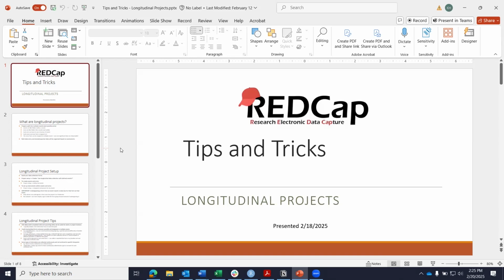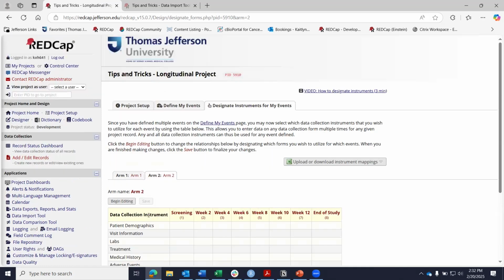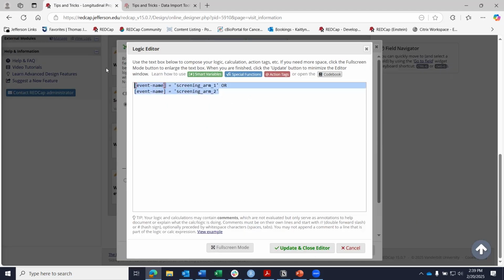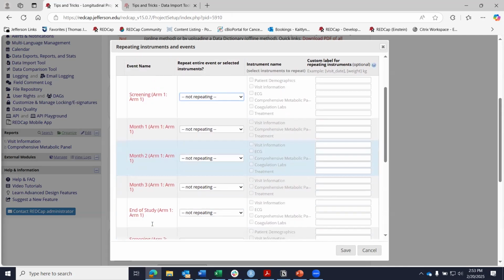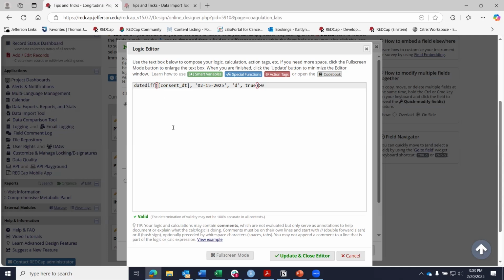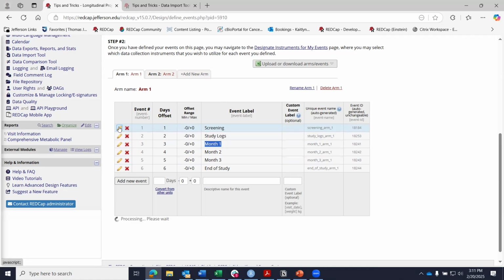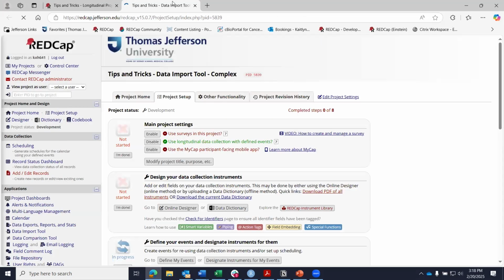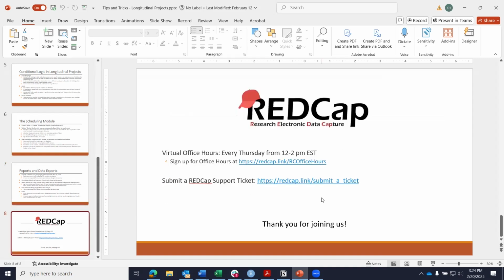Tips and Tricks - Longitudinal Projects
Feb 2025 Session on Longitudinal Projects